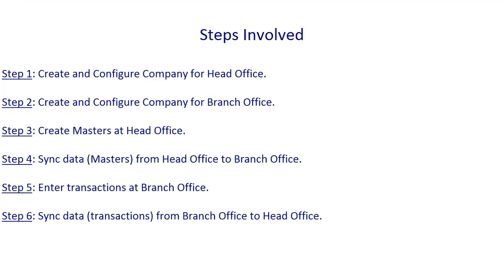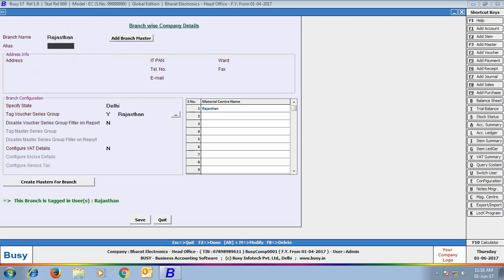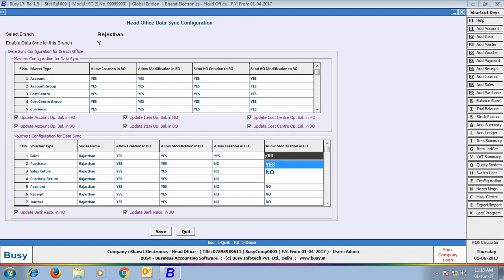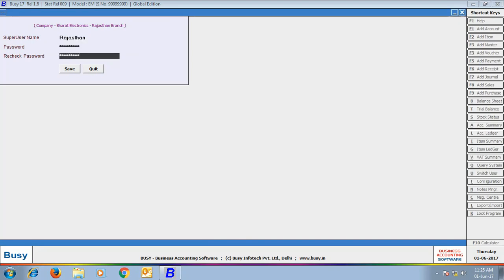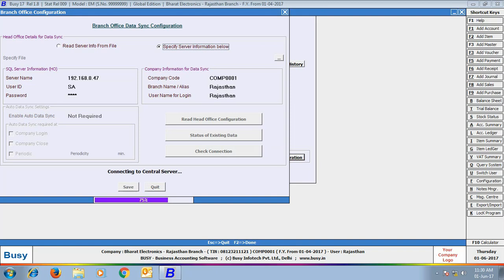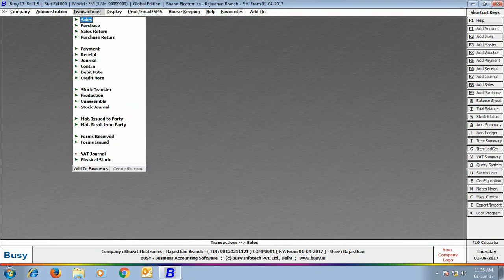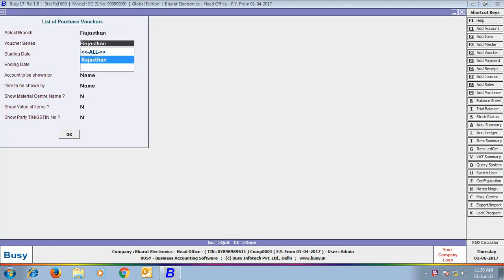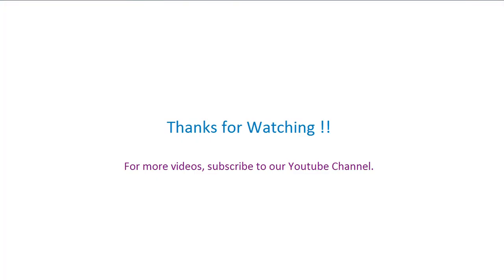Data Synchronisation between HO and BO in BUSY - Part I (English)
Learn to implement Data Synchronisation between HO and BO in BUSY